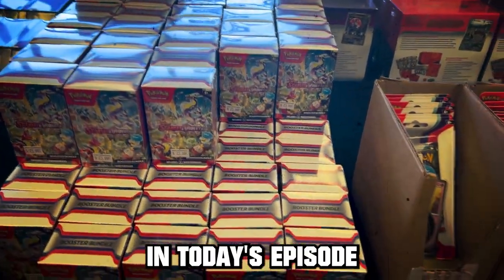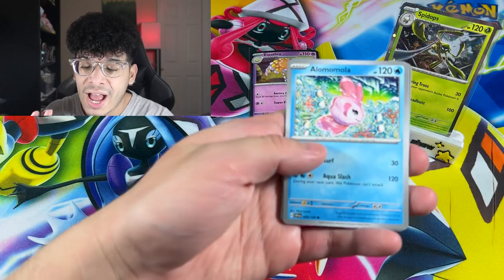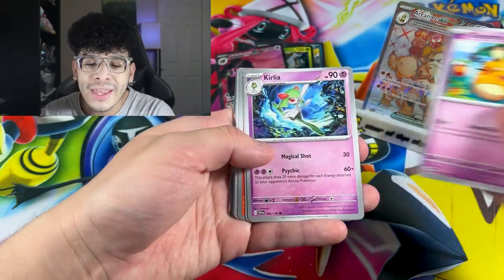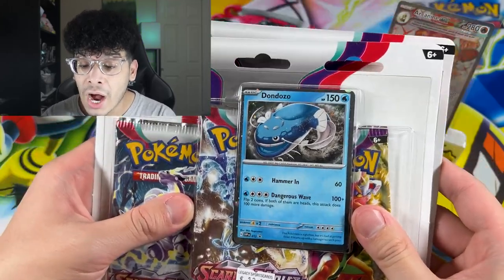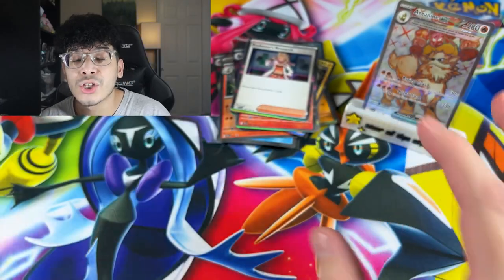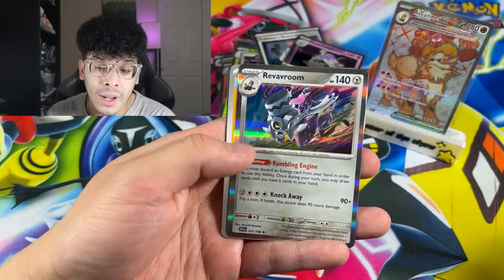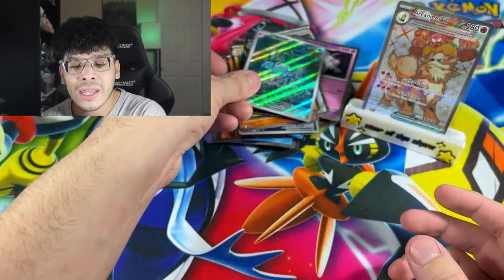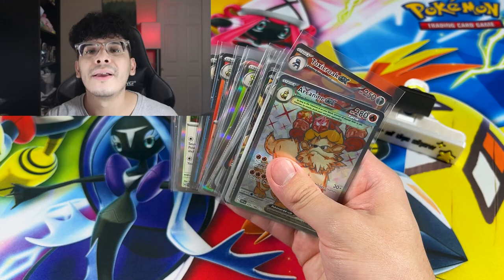I Went On A Pokemon Shopping Spree For *NEW* Scarlet & Violet Cards! ($100 Challenge)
Do you think the price for cards is reasonable nowadays? For me I'm still unsure on how I feel about all this. Regardless, had fun opening up these new cards! Scarlet & Violet is sooo much fun! :D

Timestamps:
0:00 - Intro/Shopping Spree Haul!
1:47 - Opening Checklane Packs!
4:30 - Opening Booster Bundle!
9:00 - Opening Three Pack Blisters!
12:31 - Opening Elite Trainer Box!
19:59 - Outro/Final Results!